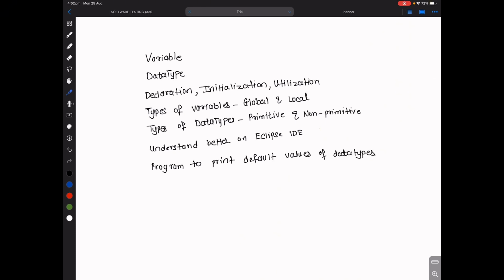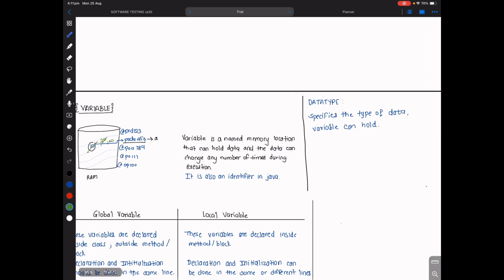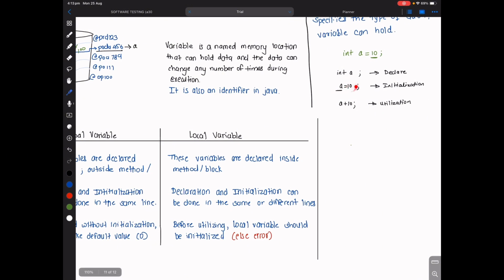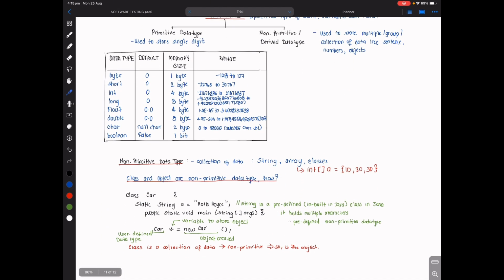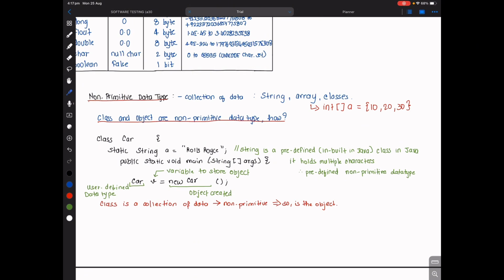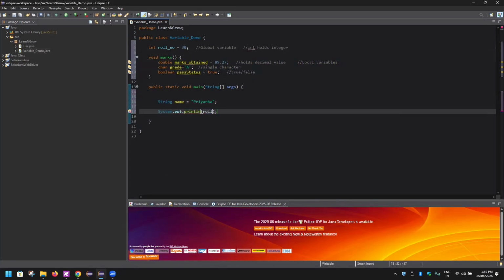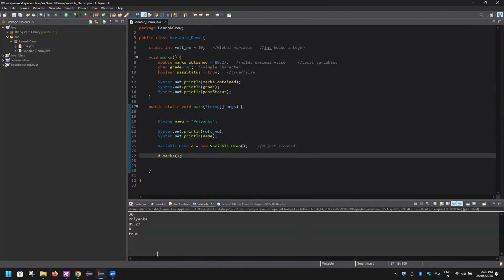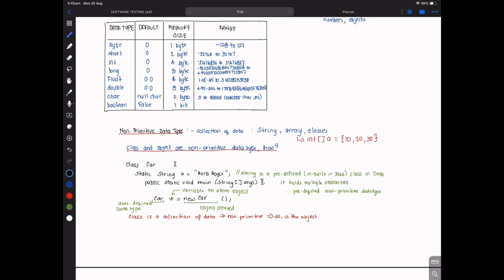“Java for Beginners: Variables | Local vs Global | Primitive & Non-Primitive Data Types”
“In this tutorial, we’ll cover:
✔️ Difference between local and global variables
✔️ Java data types explained
✔️ Types of data types: Primitive (int, float, char, etc.) and Non-Primitive (String, Arrays, Objects, etc.)

By the end of this video, you’ll have a clear understanding of how variables and data types work in Java. 💻✨